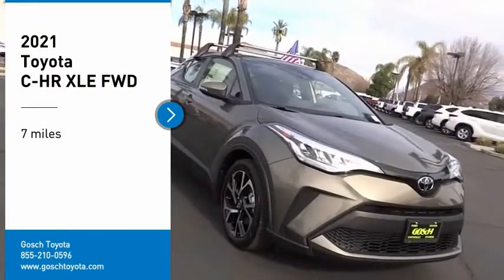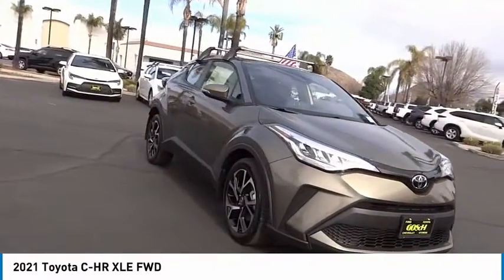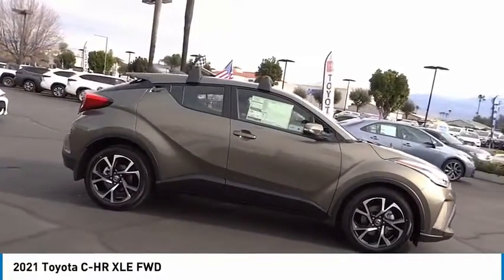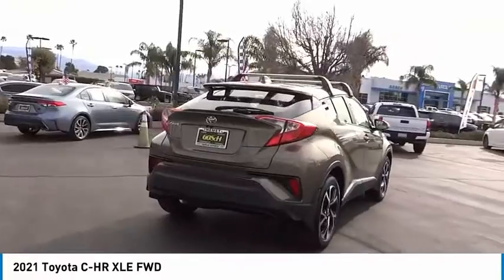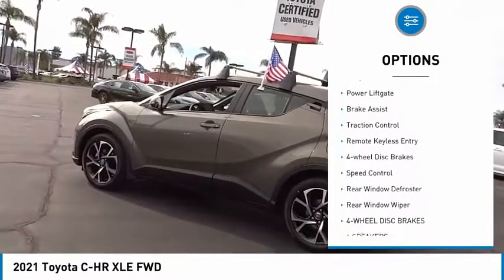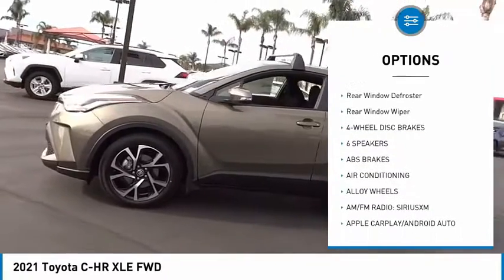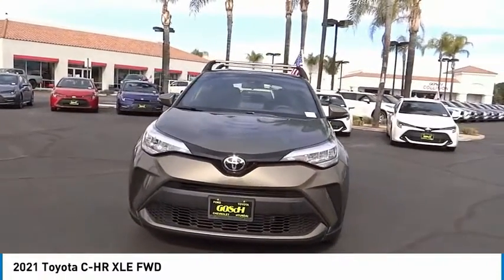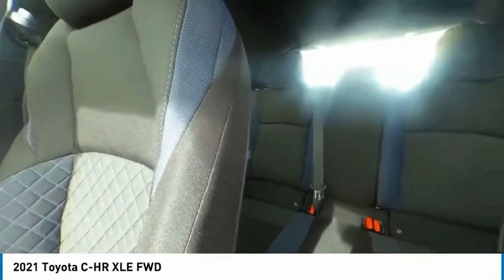2021 Toyota C-HR HEMET BEAUMONT MENIFEE PERRIS LAKE ELSINORE MURRIETA T210921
2021 Toyota C-HR XLE FWD

Gosch Toyota
450 Carriage Circle

GOSCH TOYOTA SCION PROUDLY SERVING HEMET, BEAUMONT, MENIFEE, PERRIS, LAKE ELSINORE, MURRIETA, AND SURROUNDING SOUTHERN CALIFORNIA LOCATIONS. THIS ORANGE 2021 Toyota C-HR IS EQUIPPED WITH A Engine: 2.0L I-4 DOHC 16-Valve -inc: valvematic, AUTOMATIC TRANSMISSION, AND RECEIVES AN ESTIMATED 27 City/31 Hwy MPG. GOSCH TOYOTA SCION 450 CARRIAGE CIRCLE HEMET CA 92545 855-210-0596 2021 Toyota C-HR XLE FWD Stock #: 8-T210921 | VIN: JTNKHMBX4M1105428 | 2021 Toyota C-HR XLE FWD AIR CONDITIONING POWER WINDOWS TRACTION CONTROL Gosch Toyota Scion